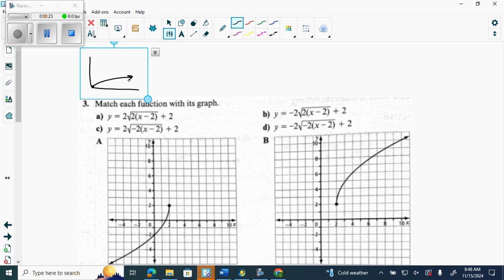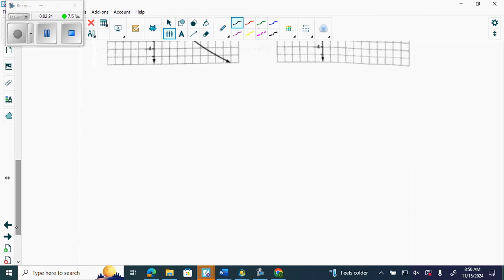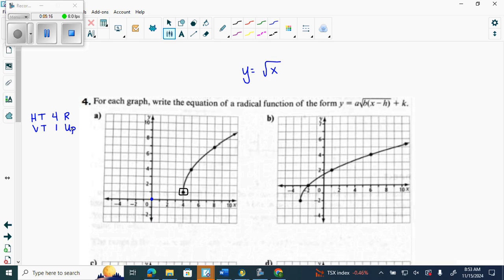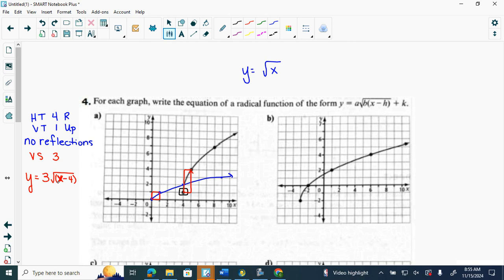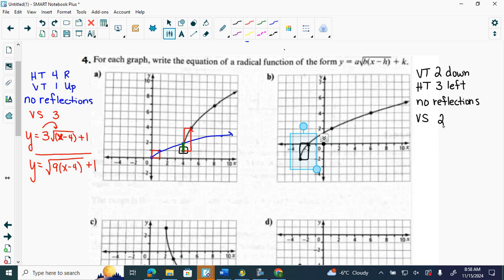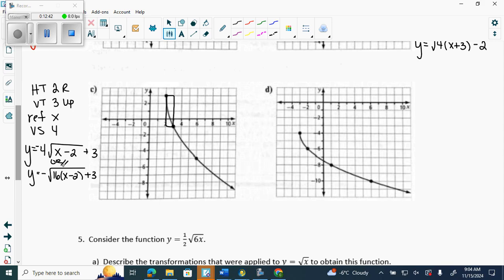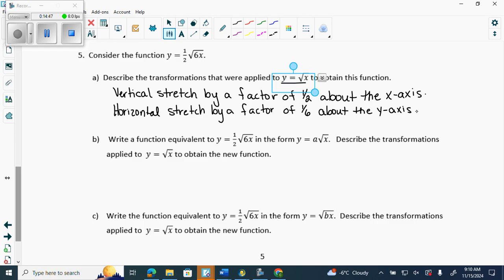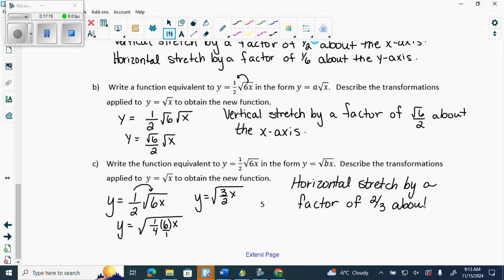November15 radical graphs part 2